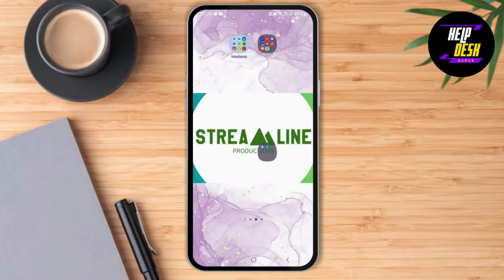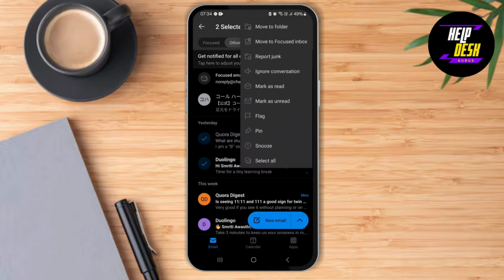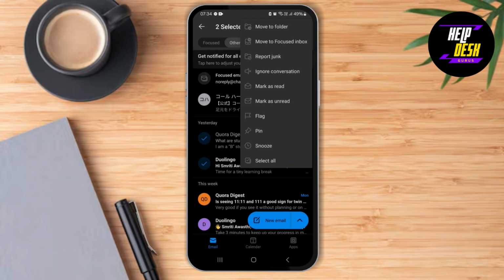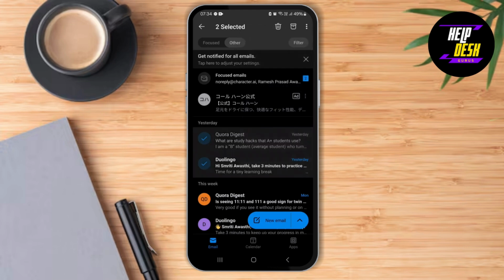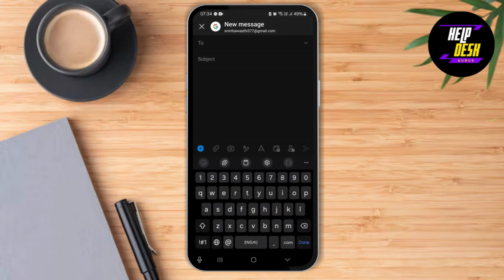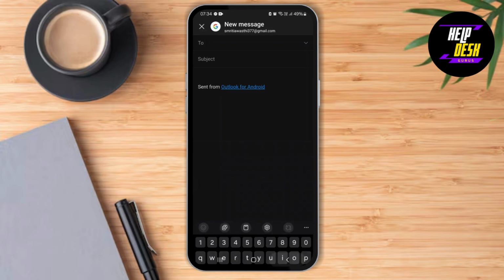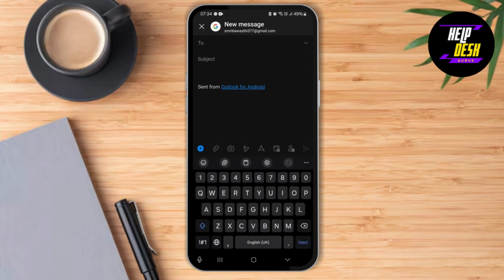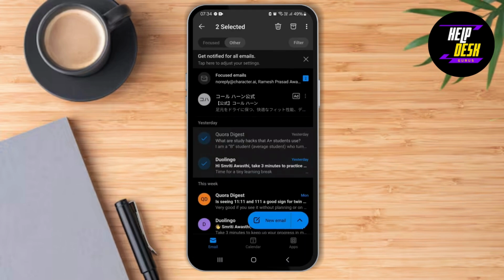How to Forward an Entire Email Thread in Outlook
Welcome to our step-by-step guide on "How to Forward an Entire Email Thread in Outlook"! If you're looking to easily forward an entire conversation or email thread in Outlook, this video is for you. We'll walk you through the process of forwarding all messages in a thread at once, so you can save time and stay organized. Whether you're using Outlook on a desktop or Outlook.com, these tips will help you send the full email chain without missing any important details.

In this video, you'll learn:

How to forward all messages in a conversation in Outlook
Step-by-step guide for forwarding an email chain in Outlook
How to send a full email conversation in Outlook
How to manage email threads in Outlook